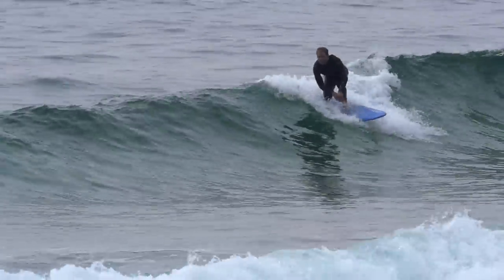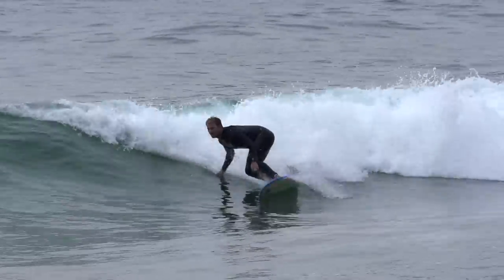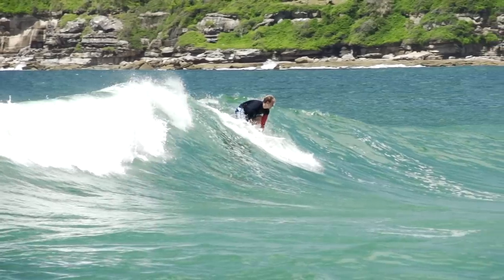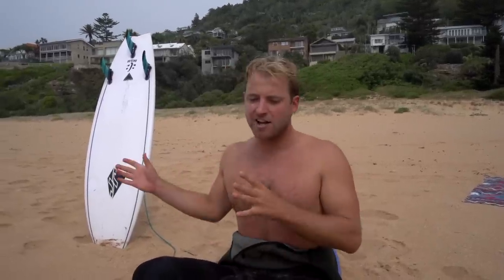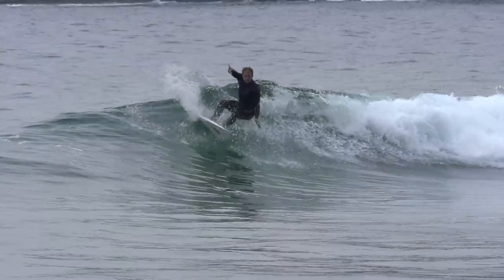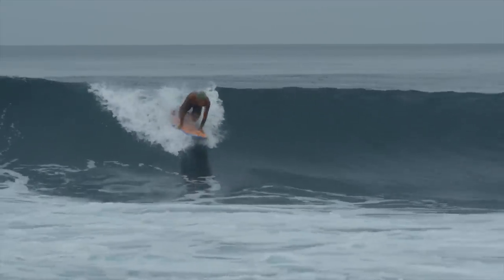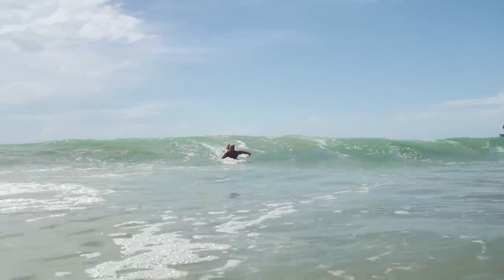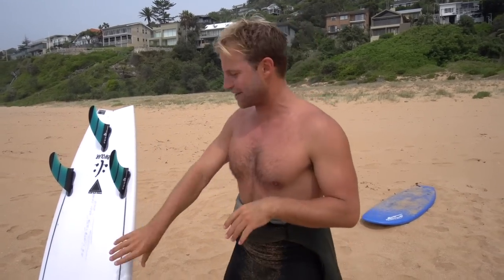How To Take Off & Pop Up Like A Pro | Surfing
It's arguably the most important skill in surfing; the take off and pop up. Sometimes hard to perfect, the pop up needs to at least be EFFECTIVE in getting you to where you want to be on a wave.

In today's lesson I'm covering the pop up in detail starting with caching the wave, pressing into position and then riding out successfully. This is not just for beginners either!

NEW! ULTIMATE SURFBOARD BUYING GUIDE